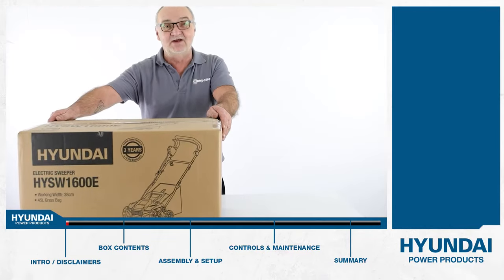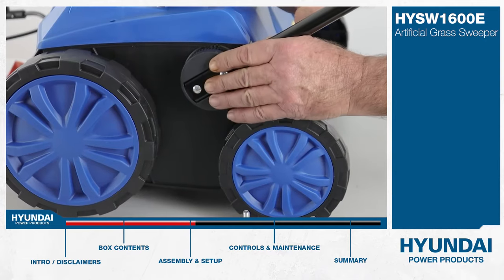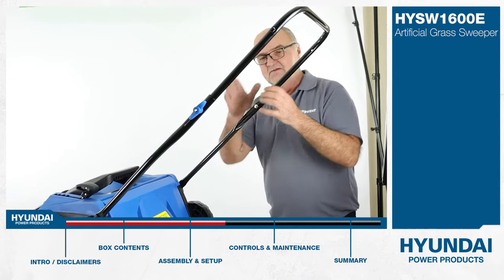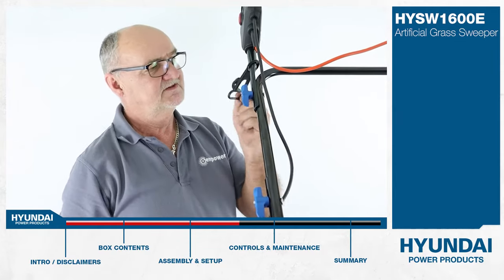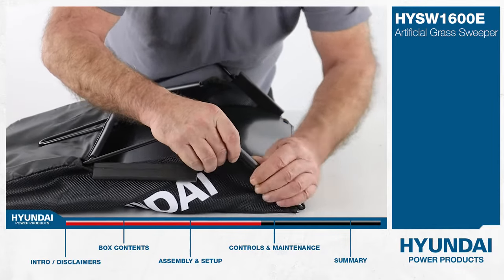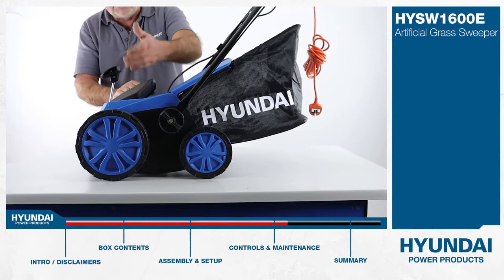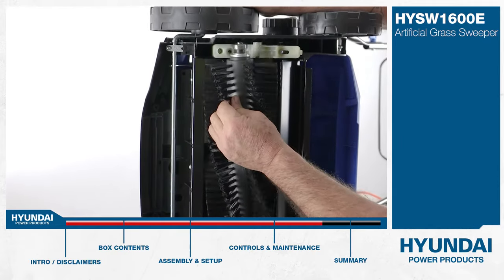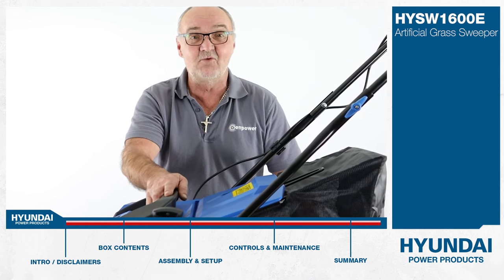The Hyundai HYSW1600E Unboxing & Assembly Guide - Artificial Lawn Sweeper by Hyundai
Today, Ade is bringing you a very useful video on how to set up your electric 1600W Artificial Lawn Sweeper.

Bring the best out of your artificial lawn. A lawn sweeper is the best way to look after your artificial grass.

Powerful Corded Electric Grass Sweeper
The HYSW1600E is a lightweight, budget-friendly corded grass sweeper/brush from Hyundai. A must-have gadget for anyone with artificial grass in their garden, it’s also suitable for clearing driveways and paths of twigs and leaves.

Refresh Artificial Grass
This electric brush cleans down to the ‘roots’ of artificial lawns to increase its lifespan, clearing it of any debris. This brush is ideal for rejuvenating flattened artificial grass and astroturf, bringing it back to life to look as it did when it was first laid and also creating that classic British striped lawn effect.

Lightweight Sweeper
Weighing just 13.3kg, this electric grass sweeper is really easy to use in your garden. The sweeping action also self-propels the machine forwards, meaning all you have to do is steer it across the grass.

5 Adjustable Sweeping Heights
This electric lawn brush’s 5 adjustable sweeping heights, ranging from -12mm to +6mm, allow you to remove even the most stubborn debris from the base of your artificial grass, not just meaning your garden will be clean and tidy but also that it will leave your grass looking refreshed.

380mm Working Width
The HYSW1600E’s working width of 380mm / 15” will get your artificial grass looking refreshed quickly and effectively. Please note that if your artificial grass edge is against a wall or fence, it will leave a wheel width (around 6”) unswept along the edge so will need a quick sweep with a handheld brush; however, if the grass edge is against a flush patio or flowerbed, you will be able to sweep right to the edge of the grass.

45L Debris Collection Bag
With its extra-large 45L collection bag collecting any leaves, twigs, stones, clumps of dirt, or other debris as you sweep, acting as an artificial grass hoover, it means that there’s no mess to clean up after sweeping to get the job done even quicker.

Powerful Brush
The HYSW1600E’s strong, long-bristled rotating brush has a chunky 128mm diameter for maximum deep cleaning efficiency.

Multi-Use
Despite being designed for sweeping artificial lawns, you can also use this artificial grass power brush for sweeping pathways, driveways and yards.

Low Maintenance Grass Sweeper
As this artificial grass power broom is electric, it’s incredibly low maintenance – you won’t have to worry about mixing oils, dealing with stale fuel, or other routine maintenance that accompanies petrol machinery ownership. Simply plug it in and off you go!

Extra-Long Power Cable
The HYSW1600E’s convenient, extra-long 10m power cable will give you ample room to sweep the artificial lawn in your small/medium-sized garden without having to reach for an extension cable.

3 Year Warranty
This corded electric sweeper is covered by Hyundai’s 3 year platinum home-use warranty, or a 1 year commercial warranty, for your peace of mind, and also has full UK-based parts backup to maintain your machine for years to come.

At A Glance:
Ideal for refreshing artificial grass and sweeping driveways, etc. Not suitable for smooth surfaces
1600W artificial grass sweeper
Large 45L debris collection box for easy clean-up
Lightweight at just 13.3kg
Working width of 380mm - ideal for small to medium lawns
5 adjustable sweeping heights
Long 10m power cable
Low maintenance
Easy to use
3 year Hyundai warranty

Key Features
1600W electric grass brush: Ideal for sweeping and refreshing artificial grass
Multi-use: Also suitable for sweeping pathways, driveways and yards
Lightweight at just 13.3kg: Self-propelled motion makes it even more effortless to sweep
5 adjustable sweeping heights: Remove debris from the ‘root’ of the grass
380mm working width: Gets the job done quickly and effectively
Large 45L collection bag: Collects leaves, twigs and other debris as you sweep, minimising clean-up
Ultra-low maintenance: Simply plug it in and off you go
10m power cable: Saves you having to read for an extension lead
Peace of mind: 3 year home-use warranty and 1 year commercial (terms apply)*